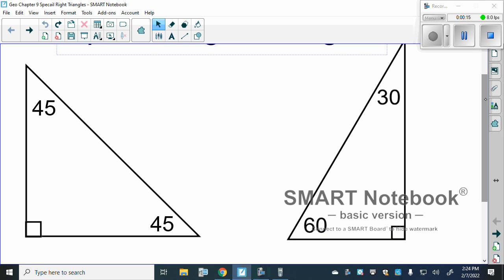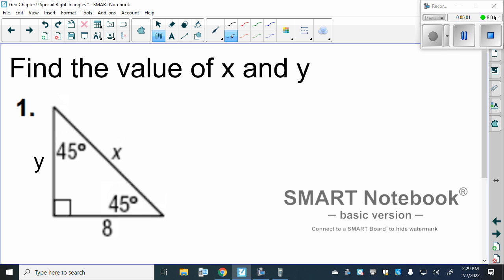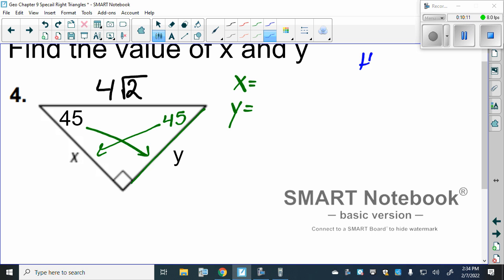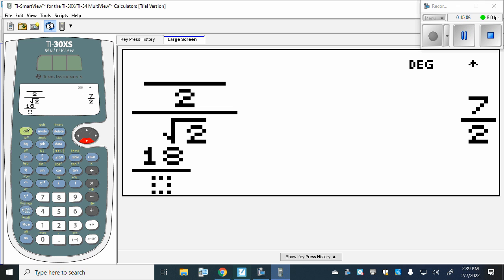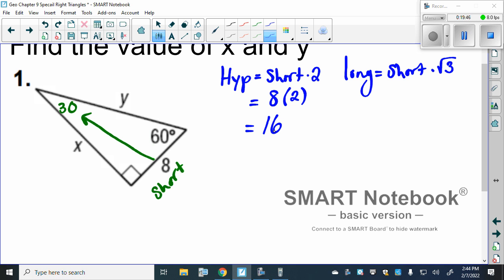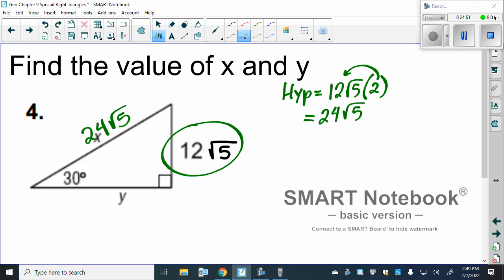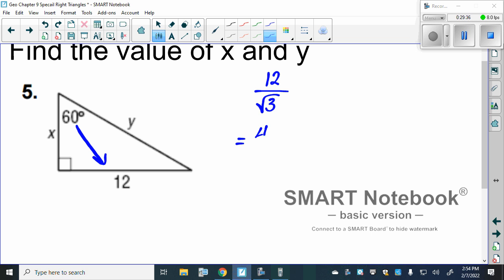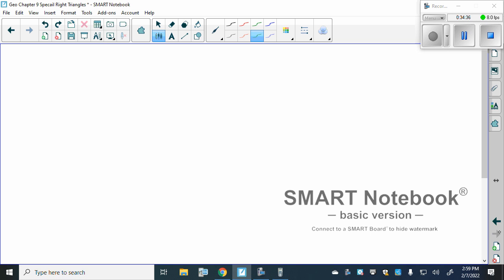Geometry Chapter 9.2 Special Right Triangles